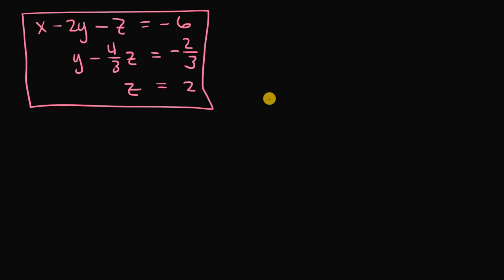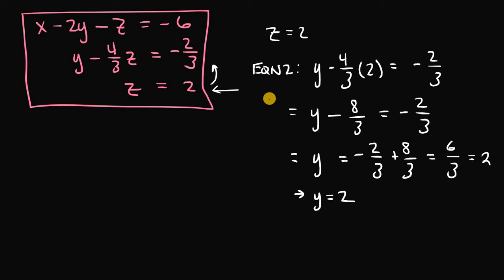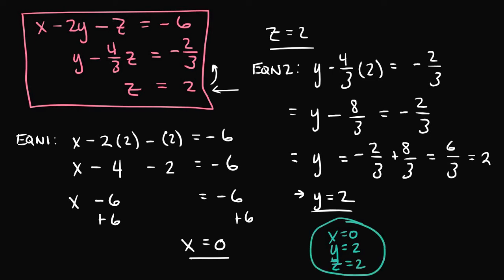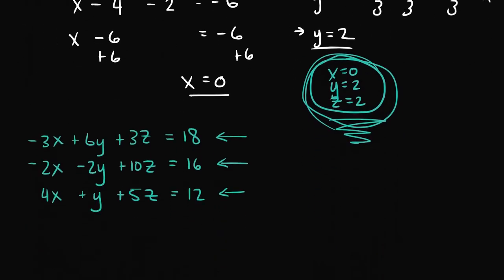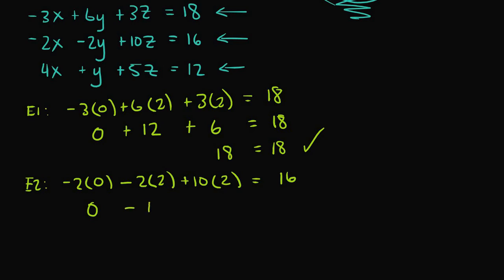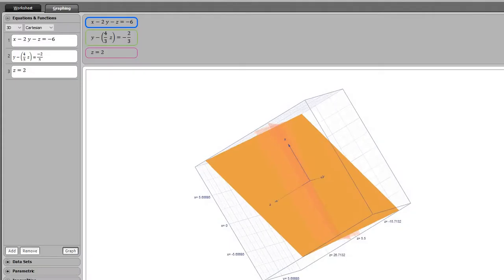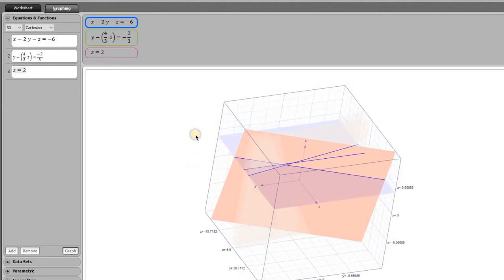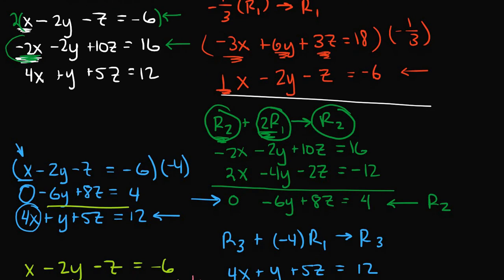Gaussian Elimination Example 2 Part 2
In part 2, we use back-substitution to solve for the unknown variables, plot the equivalent system, and check the original system using our solution set.